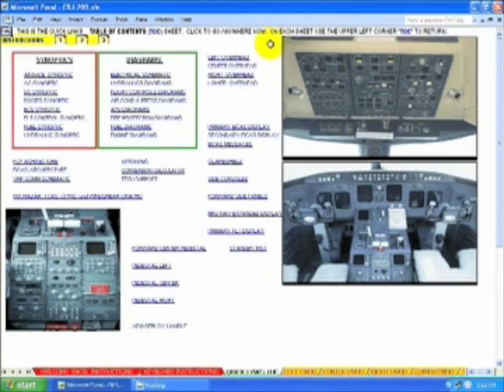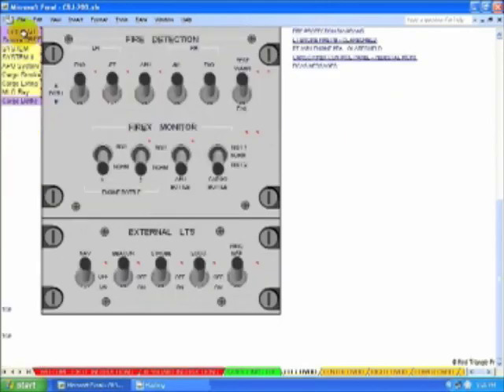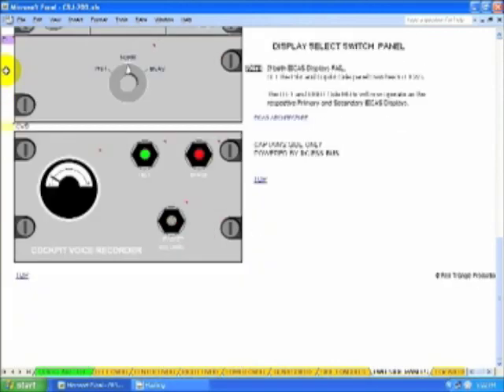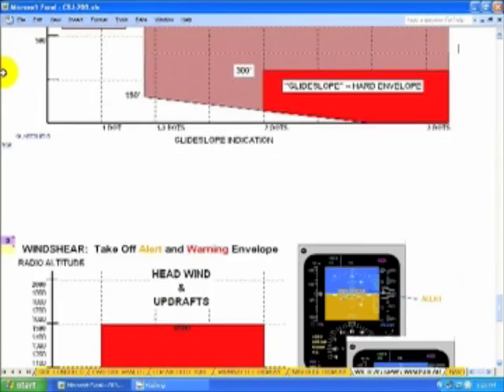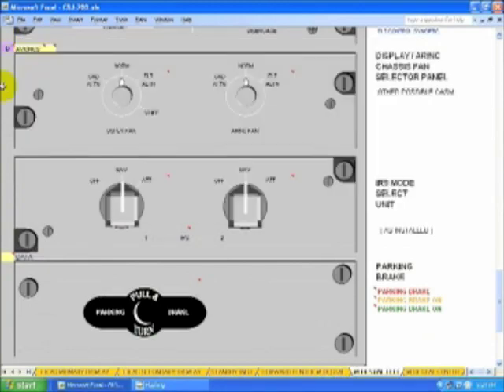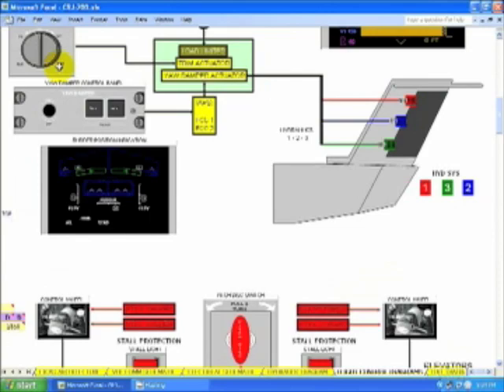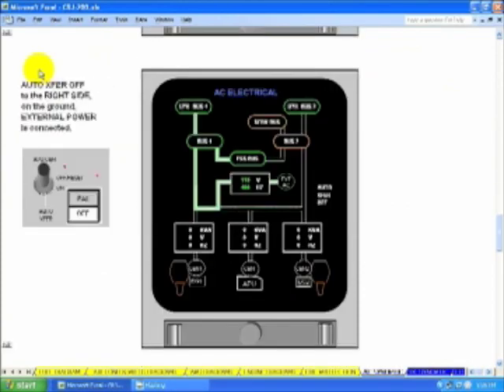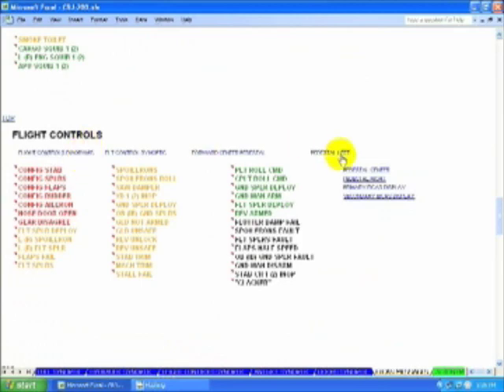Canadair CRJ-200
Candadair CRJ-200 Switch Guide Demo Video is designed to give interested pilots a good idea of the detailed information contained within our files. Using a unique Visual learning system we are able to deliver detailed information about each Switch, Light, Panel and system.

Covering Conditions and situations under each light and presenting data to the user in a way that is intuitive and easy to fine.